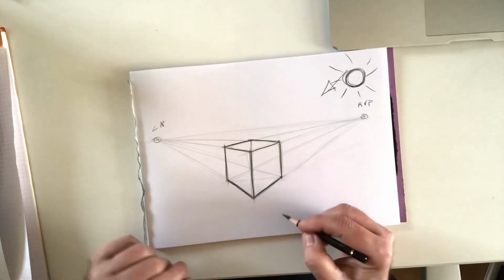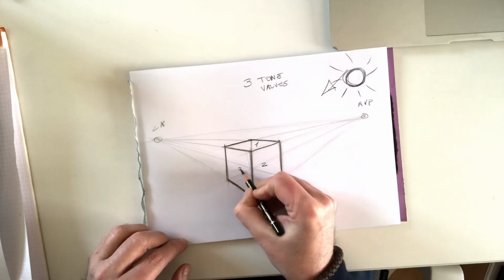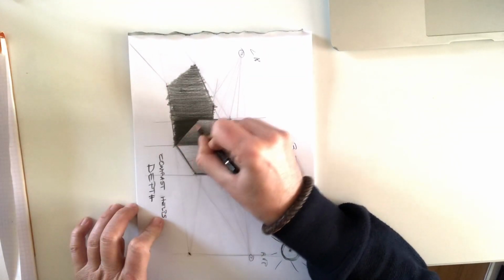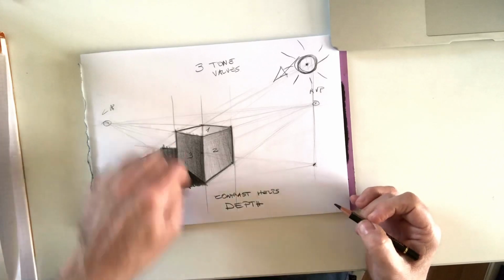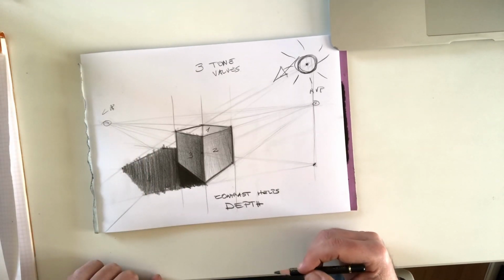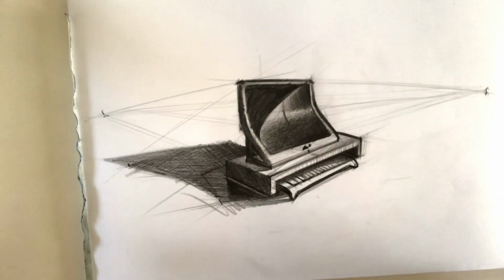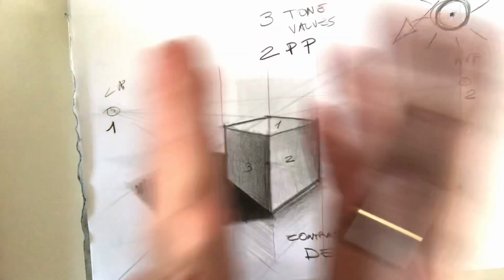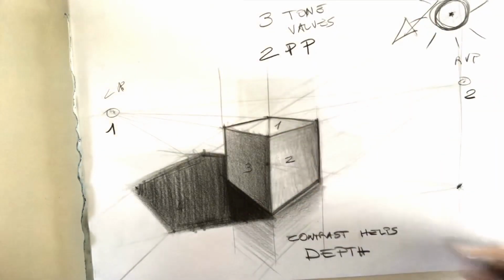Two Point Perspective Made Super Simple!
New  video! This drawing tutorial teaches you how to draw a cube using 2 point perspective. Follow along with this step by step process to improve your drawing for beginners. Learn how to draw, and use these drawing tips to improve your perspective drawing today!
Simple exercise to draw in 2 points perspective objects. First exercise is a cube with its cast shadow and shading according with Light source, second exercise is to draw in the same perspective set up a computer with a keyboard on a table including mouse and display stand.